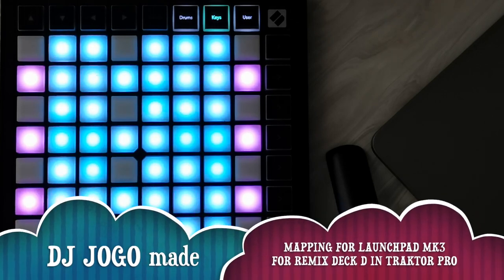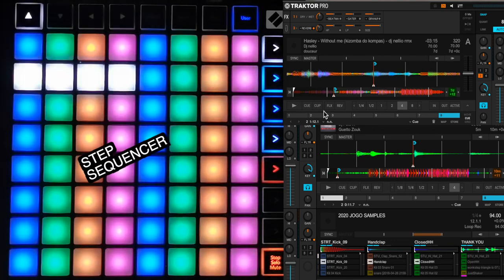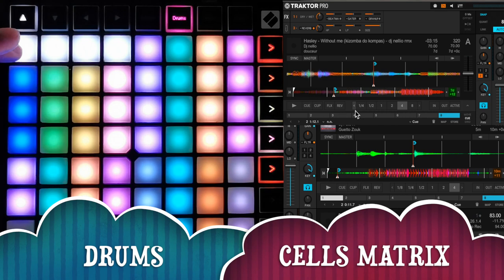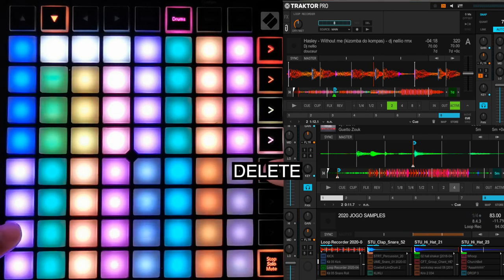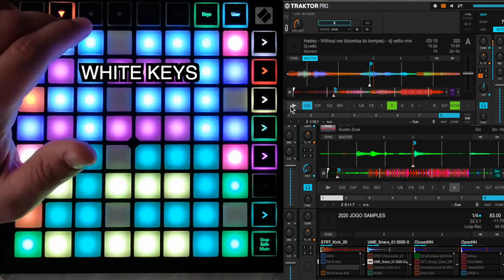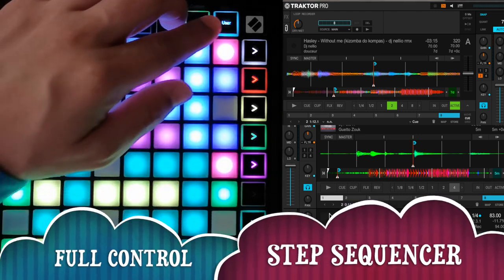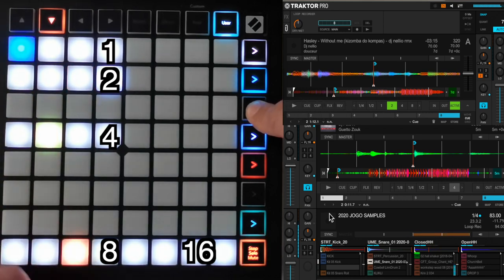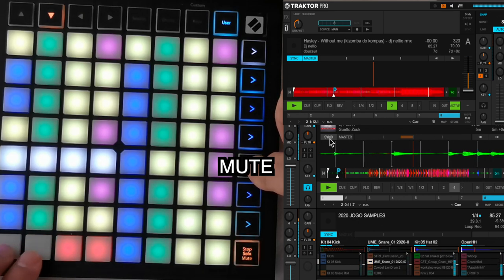review LaunchPad mk3 mapping for TRAKTOR PRO 3 / remix deck, ton player, step sequencer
I made mapping for launchpad mk3 for TRAKTOR PRO .
You can control remix deck D, trigger cells, change parameters.
You can play like piano on deck A & B (key shifting + hot cue 8)
You can activate step sequencer on deck D.

Mapping has full RGB feedback
It is very useful and comfortable.

NEW 4 Functions:
1) Load Patterns for each slot (15 + clean)
2) Loop Recorder for Remix Deck D
3) Loop Recorder for Melodies in Tone Player mode (Deck A or B)
4) Pattern Recorder for Step Sequencer (Deck D)

I spent a lot of time for programming.
If you like my job, you can donate 1-10 $ or more =)

sberbank: 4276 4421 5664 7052